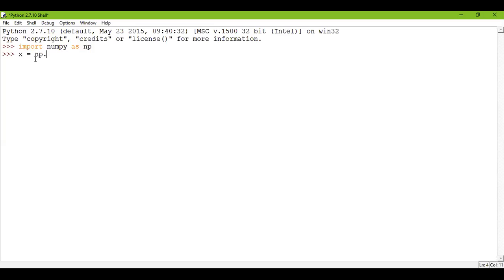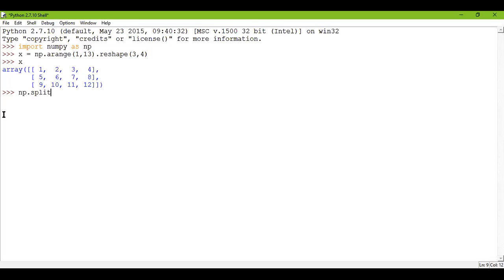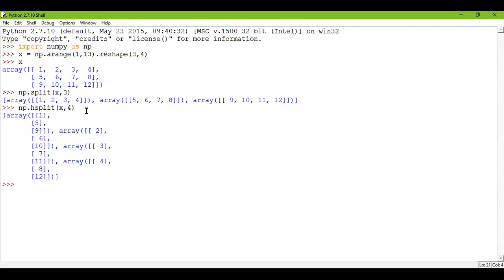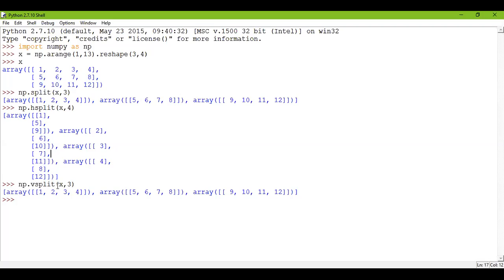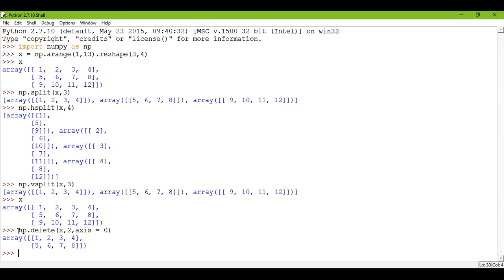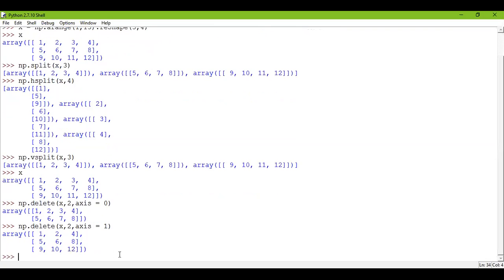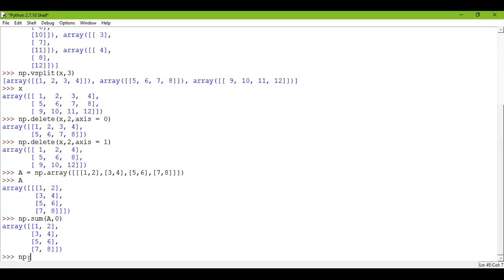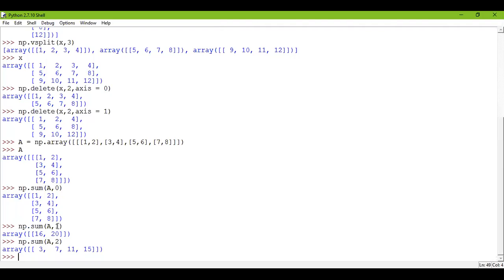Numpy | part 12 |Splitting (Horizontal & Vertical) and Deleting of Multidimensional Numpy arrays.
In this video I have provided the concepts of Horizontal and vertical Splitting of Numpy arrays.

Discussed How to create Multidimensional numpy array using reshape function and then do Splitting Function on it.

Discussed how to create 1D array using reshape function And how to Delete a particular row or column in details.

For Basics of Numpy in Python Programming Language, I am using IDLE (Python 2.7.10 Shell)

In this video, I have discussed  each and every topic mentioned above as Per Calcutta University syllabus Practical Paper CC5 Semester -3. Please go through the entire video.